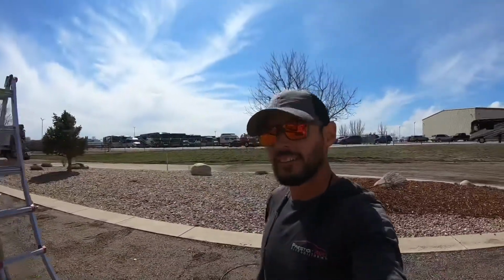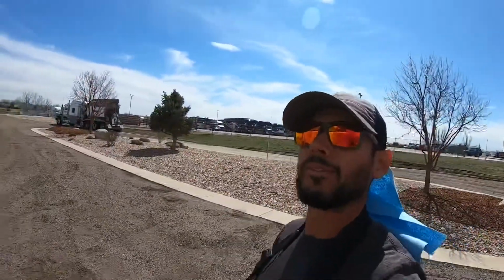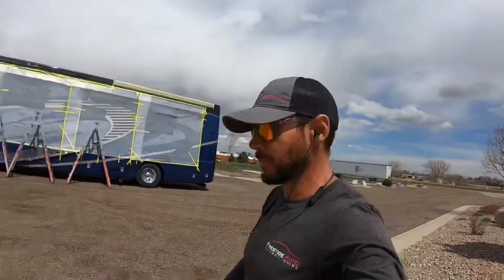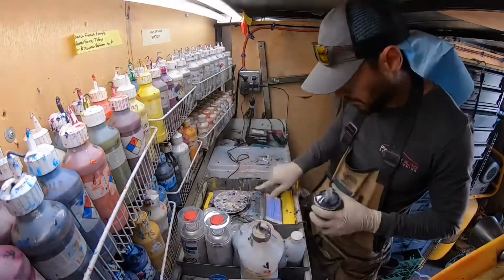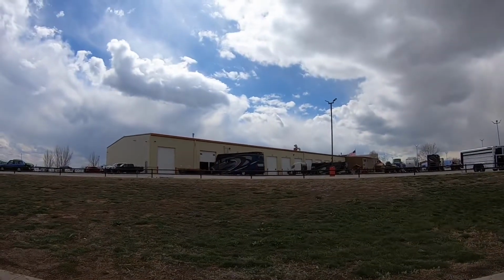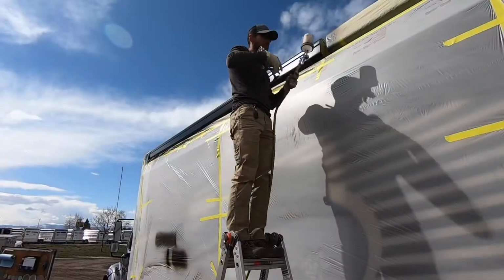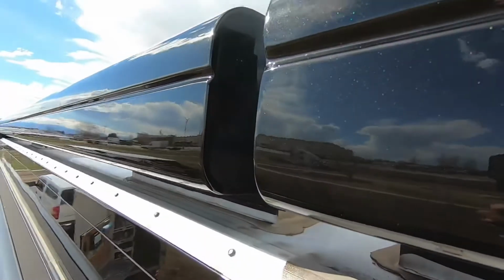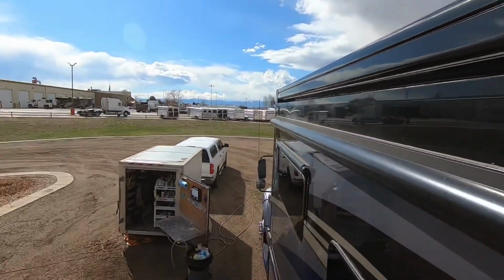Mobile RV Paint Repair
Today I tackle a pretty strait forward paint-to-match situation. And navigate the joys of weather 😁

Prestige Auto Reconditioning
Broomfield CO